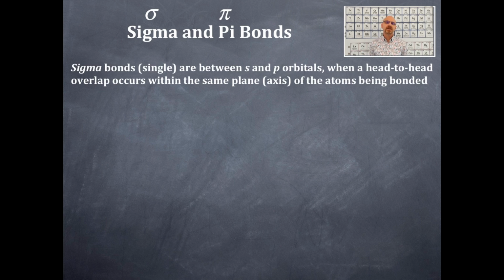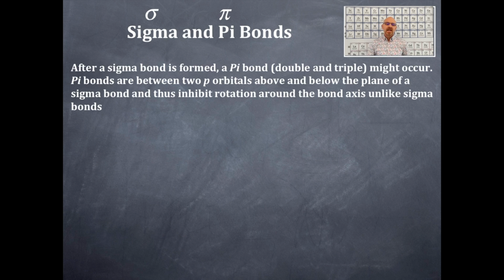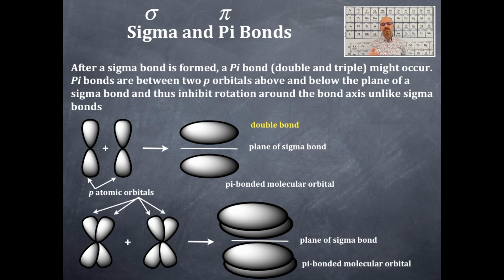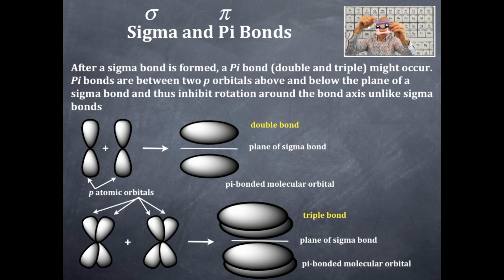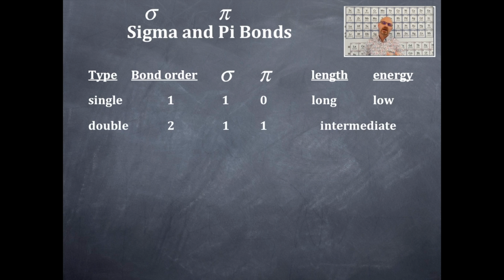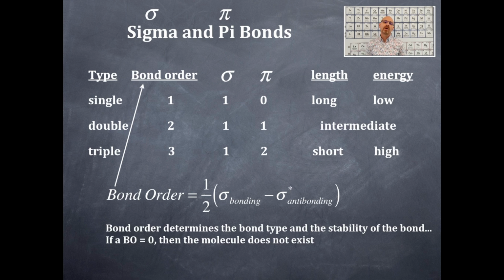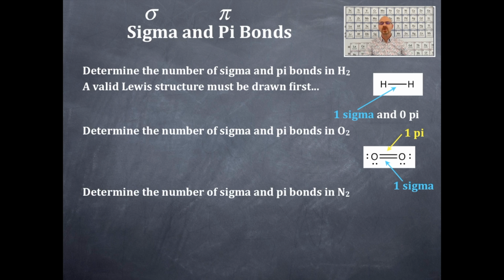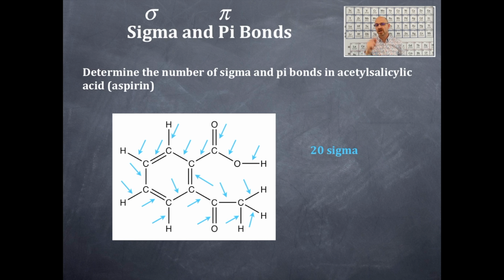Bonding 25: Sigma and Pi Bonds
Definitions of sigma and pi bonds; diagrams of single, double, and triple bonds; bond order and sigma and pi bonds; multiple examples of determining both sigma and pi bonds in molecules